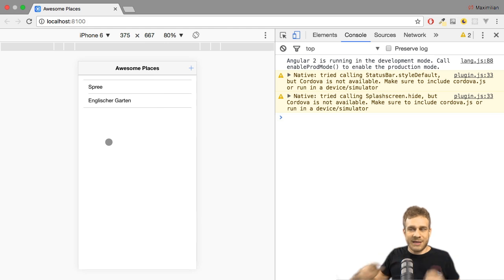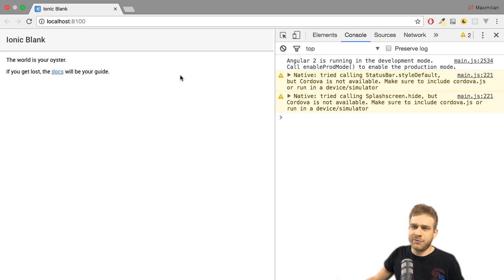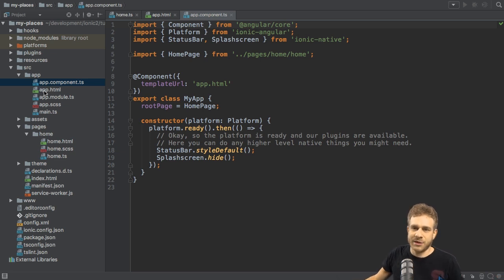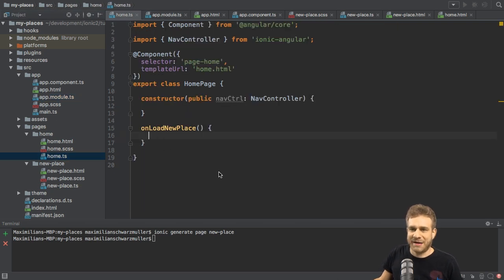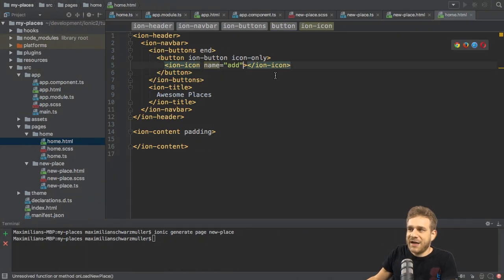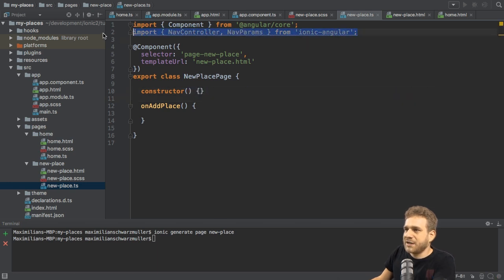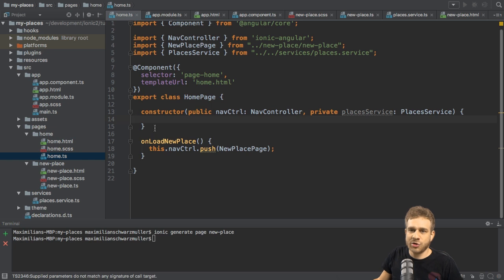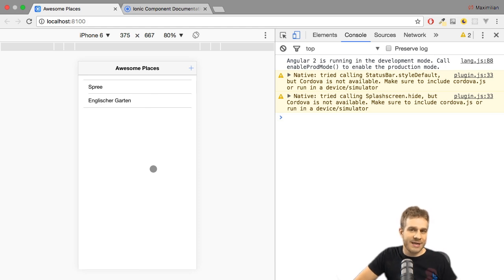IONIC 2 FULL APP (1/2) THE BASICS | Ionic 2 + Angular to build a full Mobile Application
This video is part of my Ionic 2 Miniseries where we're going to use Angular and Ionic 2 to build a nice little application, running natively on mobile devices.

The full source code can be found in the following Github repo (choose the right branch!)

Want to learn much more about Ionic or Angular? Consider diving into my courses on Udemy: